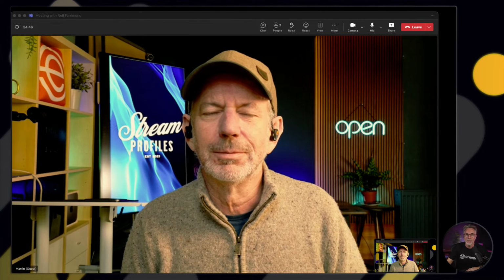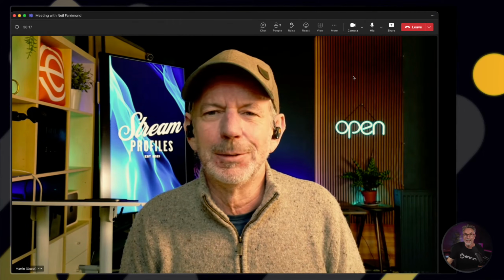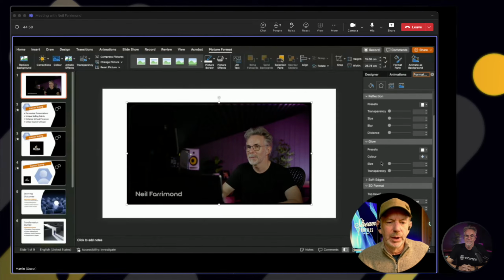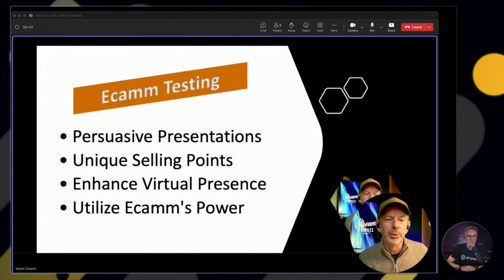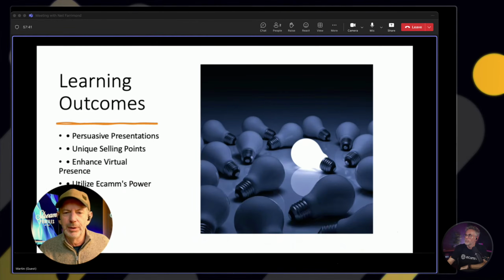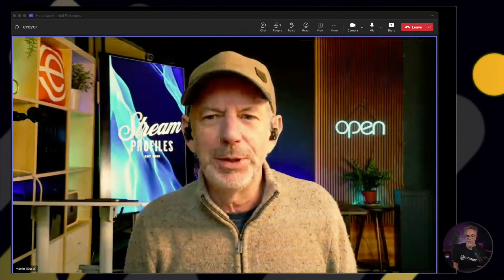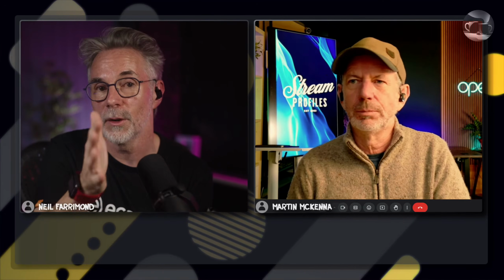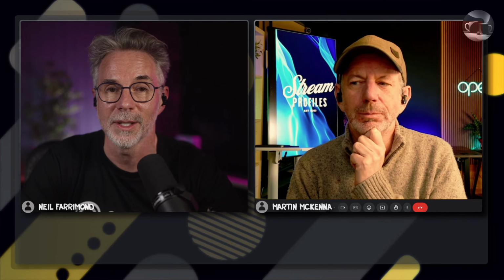How to Look and Sound Professional on Microsoft Teams and Google Meet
Microsoft Teams and Google Meet are where most professional credibility is won or lost on a daily basis — yet most professionals show up with a laptop webcam, flat audio, and a badly lit background. This video covers practical, low-cost upgrades to your Teams and Meet setup so you look and sound as credible on screen as you are in the room.

Covers: camera setup for Teams and Meet, audio improvements, lighting basics, virtual camera configuration, and how to get a professional result without a full studio build.